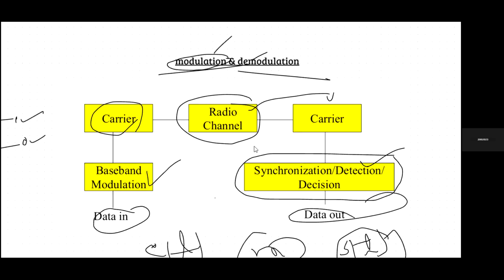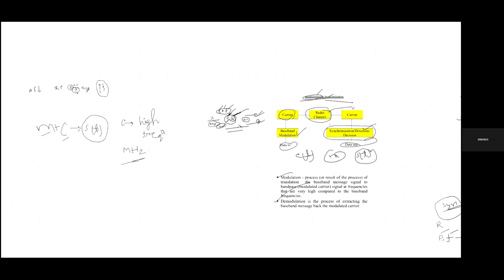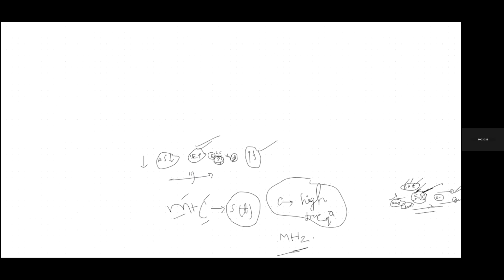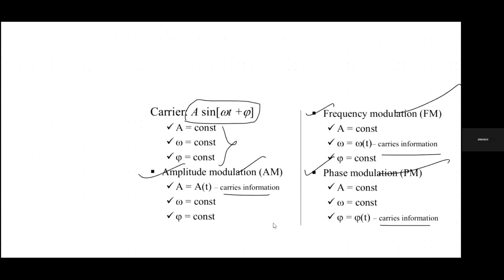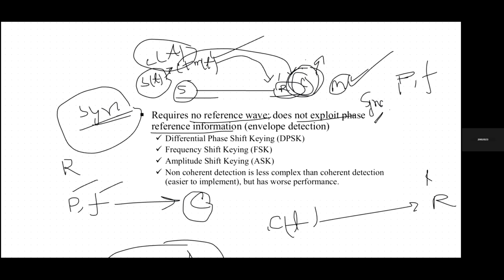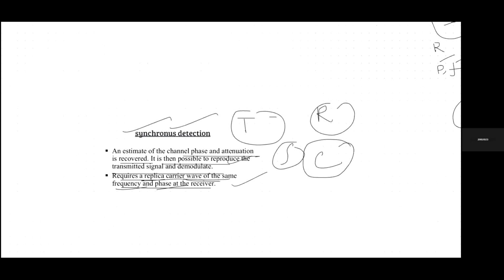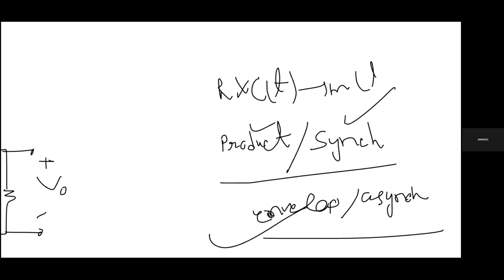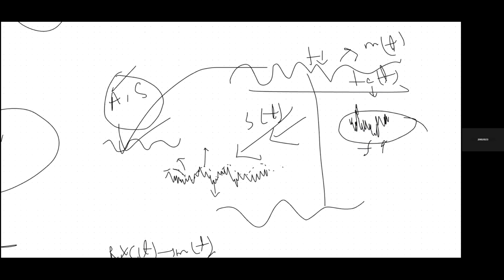Digital modulation & demodulation